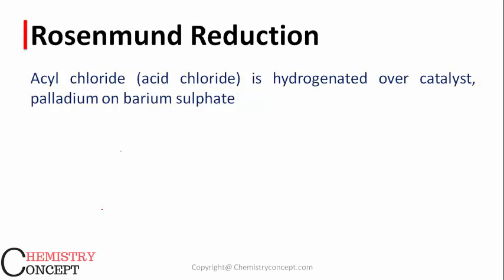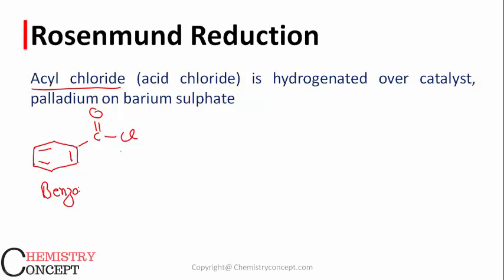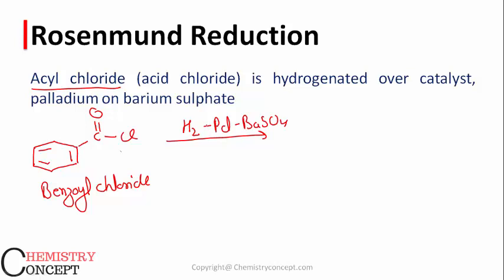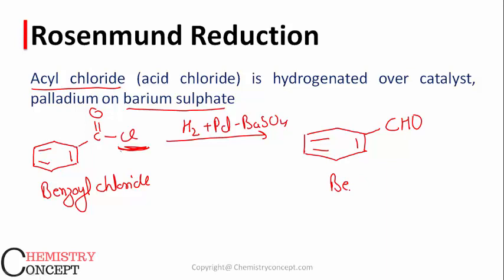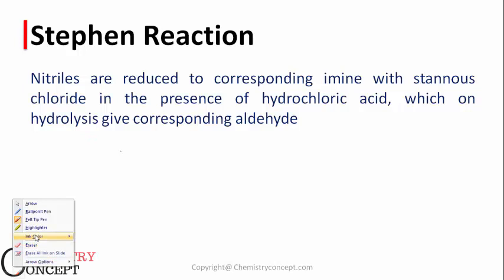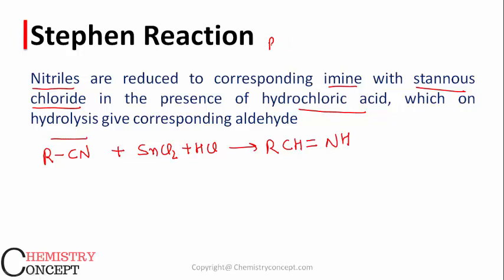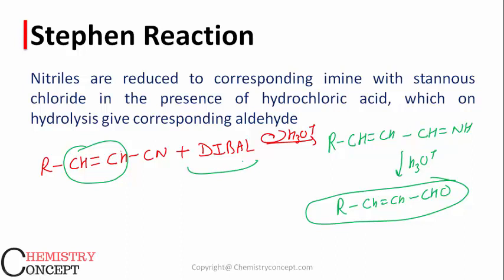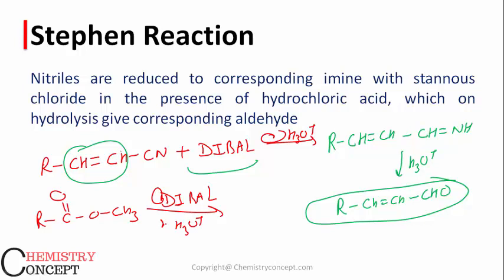Rosenmund Reduction and Stephen Reaction | Preparation of Aldehydes | Name Reactions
Preparation of aldehydes , Rosenmund Reduction and stephen reduction with the help of video tutorial by chemistryconcept.com